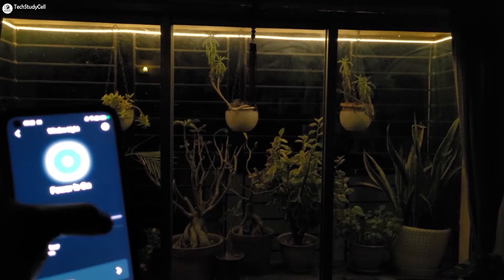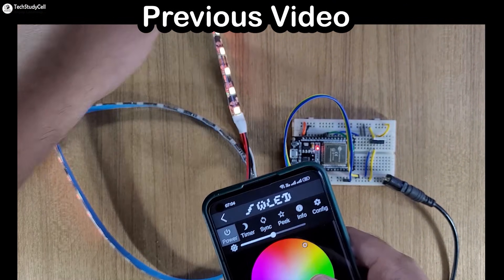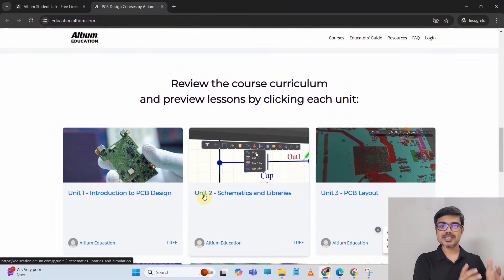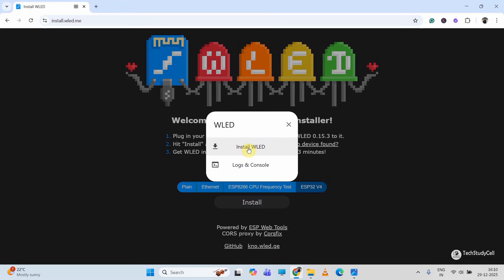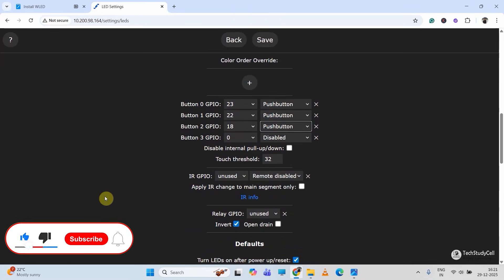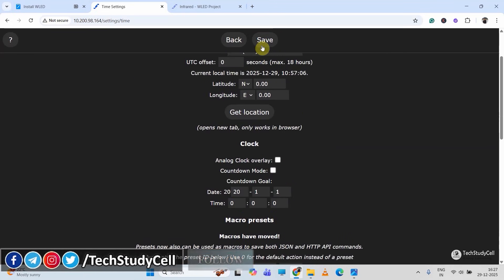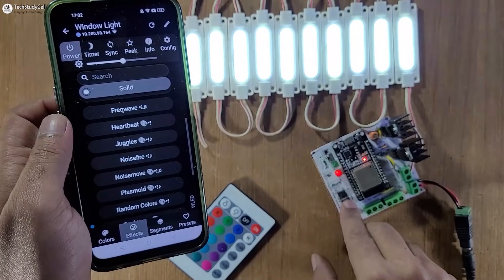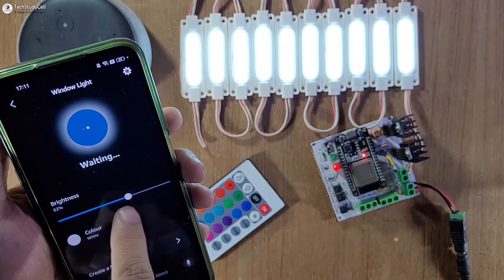ESP32 WLED IoT Project | Control Non-Addressable LED with PWM, Alexa, IR & Buttons (No Code)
In this video, I have built a beginner-friendly ESP32 IoT LED control project using the WLED platform.
WLED is a free and no-code firmware, which means you don’t need to write or upload complex programs to control your LED.

In this IoT project, I have connected a non-addressable LED strip to an ESP32 and controlled it using PWM (Pulse Width Modulation). With the help of WLED, the LED brightness and lighting effects can be easily controlled through the WLED Mobile App, Amazon Alexa,  IR Remote, and manual push buttons.

Required components
ESP32 (DoIT ESP32 DevKit)
7805 voltage regulator
TIP122 NPN Transistor
1k resistor (1/4 watt)
IR Receiver (TSOP1838) (Optional)
Push Buttons for Manual Control
12V LED strip
12V Power Supply

Note that WLED hosts its own web server on the ESP32 chip itself, so the app is not even required. If you want, you can configure it from the web browser.
The ESP32, Echo Dot, and mobile must be connected with the same WiFi network.

During this ESP32 WLED tutorial video, I have covered the following topics:
00:19 Quick demo on this WLED ESP32 PWM project.
01:55 Required components for the ESP32 IoT project.
02:02 Circuit for the ESP32 WLED IoT project.
03:53 Make the circuit on Zero PCB using layout.
04:40 Steps to install WLED on ESP32
08:33 Setup WLED app for ESP32 LED project
10:25 Steps for WLED Alexa Integration.

What you can control in this project:
LED ON / OFF
Brightness control using PWM
Different lighting effects
Effect speed and intensity

The best part of this project is that WLED is completely free, open-source, and beginner friendly. You can control the LED locally as well as over Wi-Fi without writing a single line of code. This makes it perfect for DIY smart lighting, home automation, and IoT beginners.

This ESP32 WLED IoT project shows how easily you can build a smart LED controller using a free and no-code platform. By using WLED with ESP32, you can control a non-addressable LED through PWM, manage brightness, change effects, and operate the LED using the WLED app, Alexa voice commands, IR remote, and manual buttons. This project is low-cost, beginner friendly, and highly flexible, making it a perfect choice for DIY smart lighting and home automation. If you are starting your journey with ESP32 and IoT, this WLED-based project is a great place to begin.